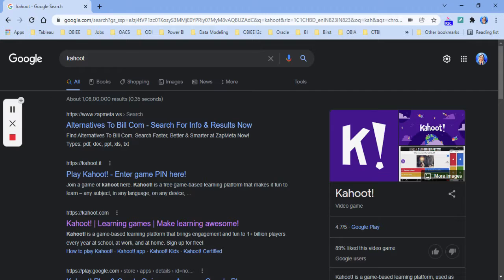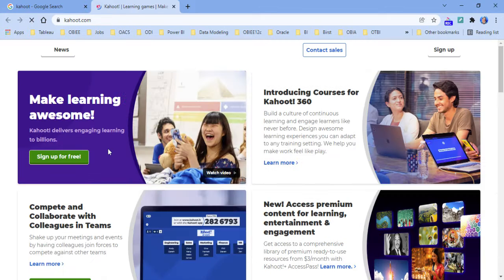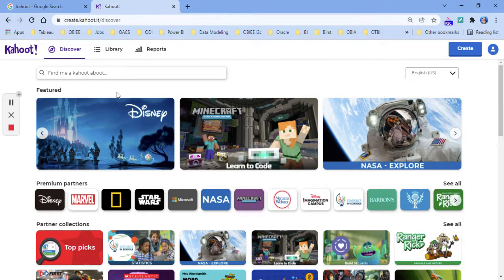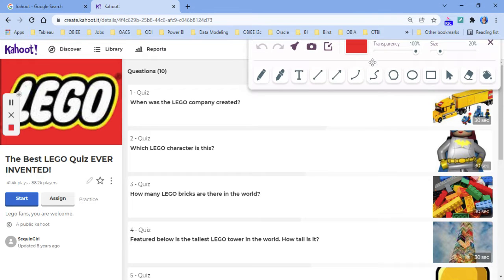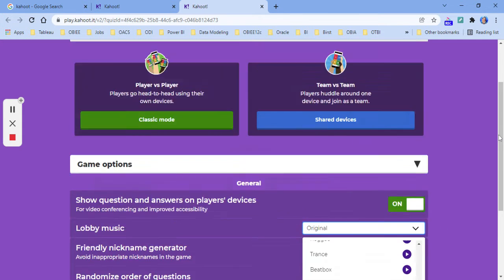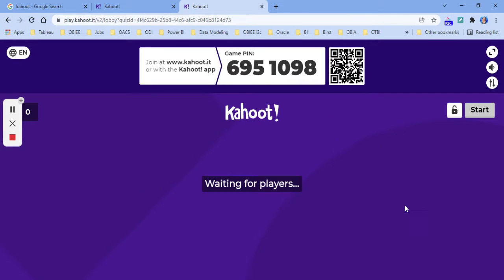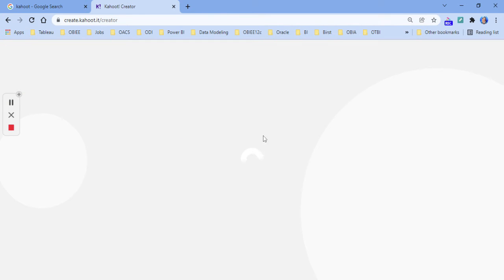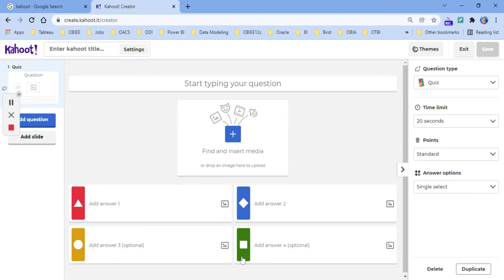How to make quiz and search quizzes in Kahoot ? | Rushita Tatikonda